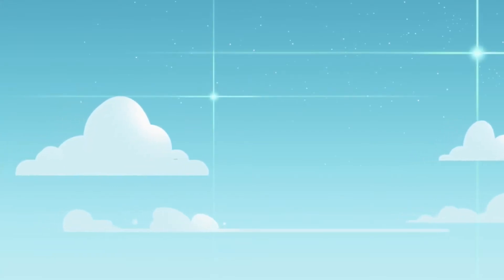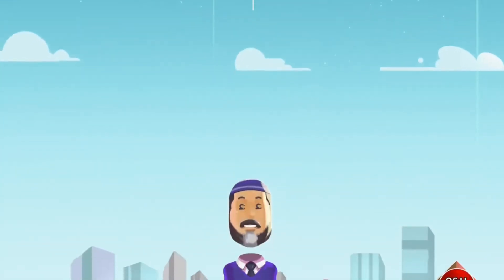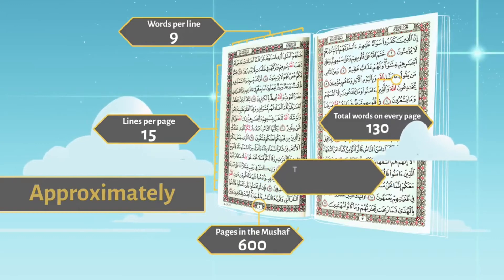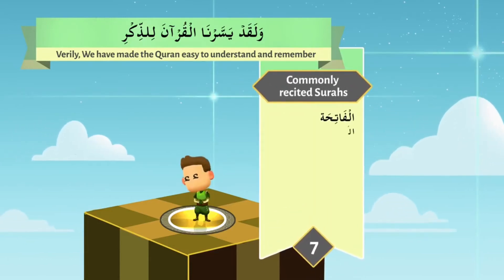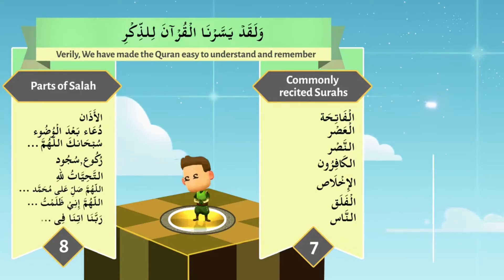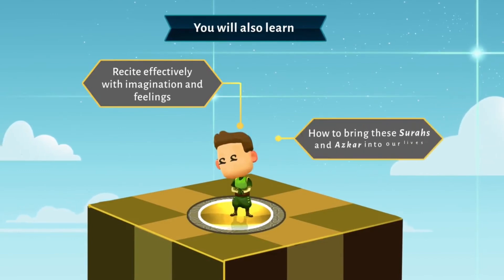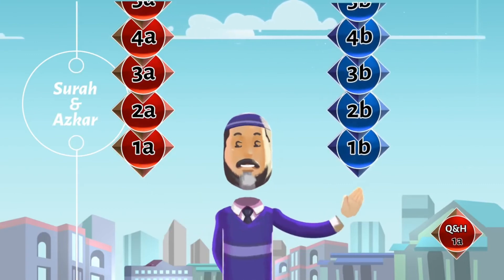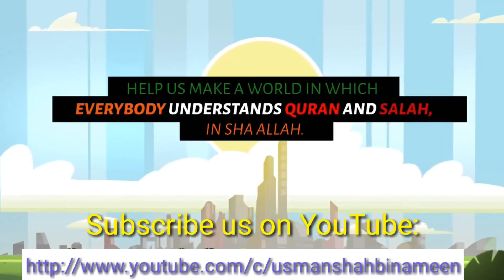Understanding Quran and Salah the Easy Way part 1-A | Understand Quran and Salah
This is the first video of a series about leaning and understanding Quran and Salah. Plz keep watching the videos to learn and understand Quran and Salah. This means you will learn Quranic And Salah Arabic and lot more as narrated in the video in detail.